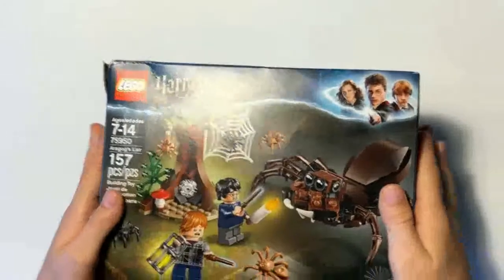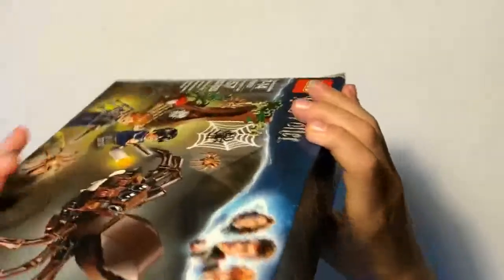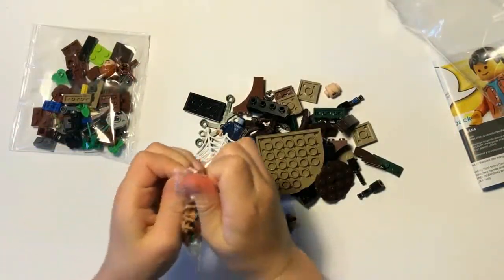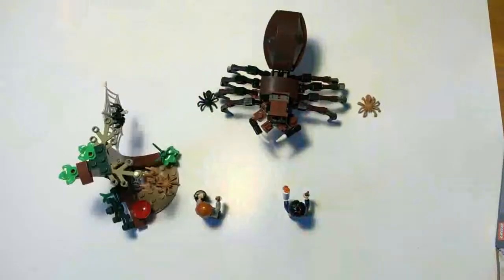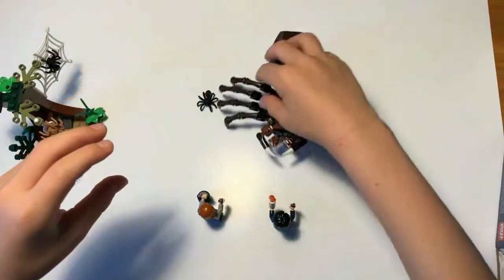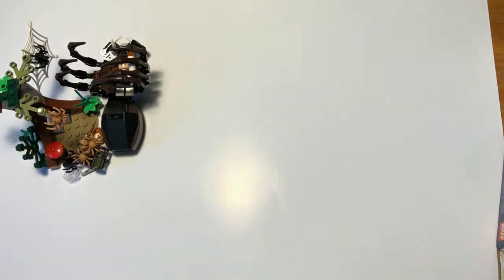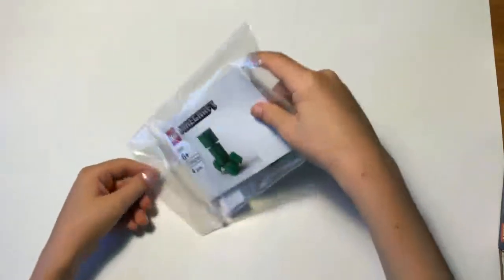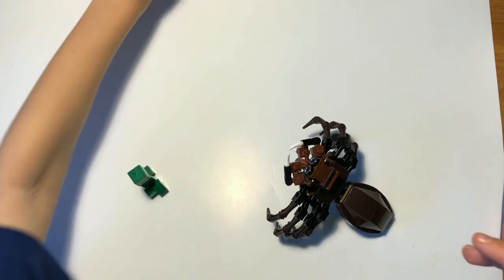Sir Saberton Lego Build - Harry Potter!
Sir Saberton unboxes and builds Aragon's Lair.